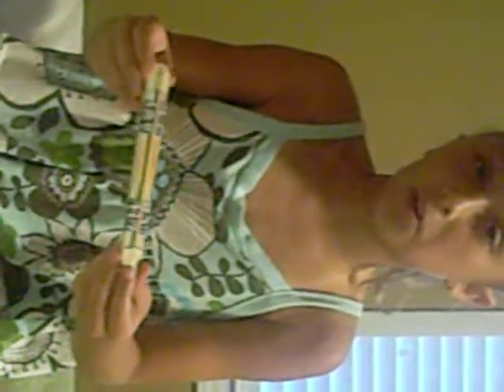harmonica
how to make a home made harmonica